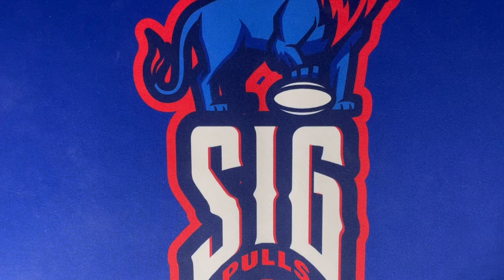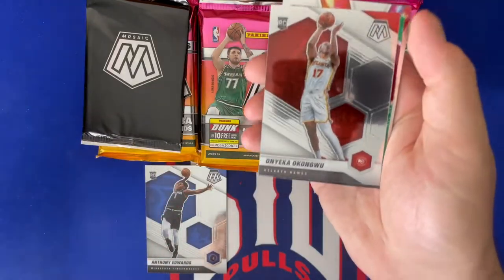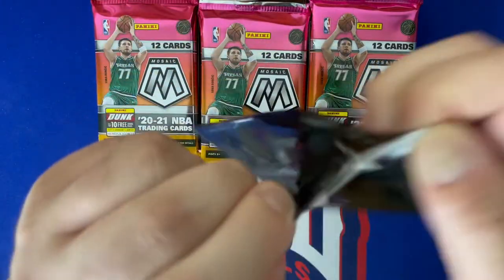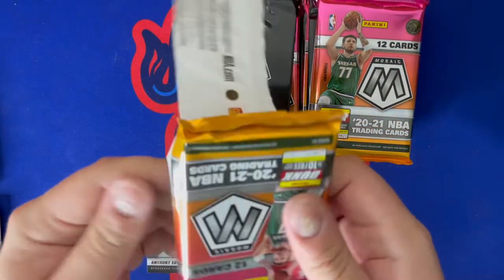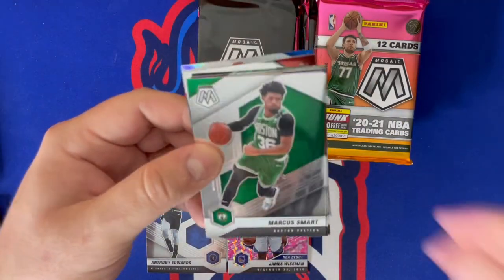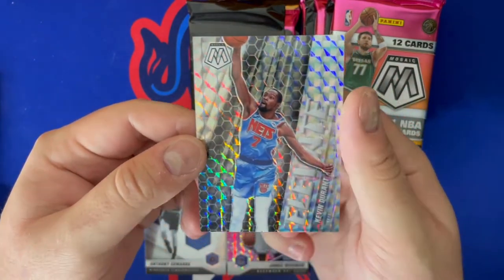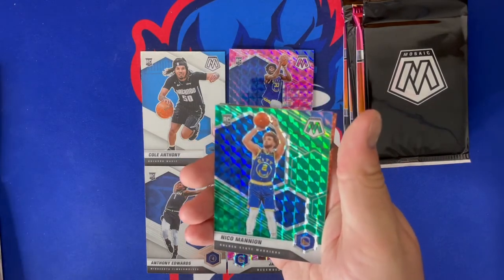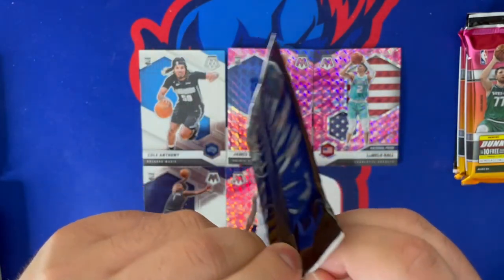2020-21 PANINI MOSAIC BASKETBALL CELLO BOX OPENING! LOADED WITH TOP ROOKIES!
Today on the channel, we have the newly released 2020-21 Mosaic NBA Cello Packs!